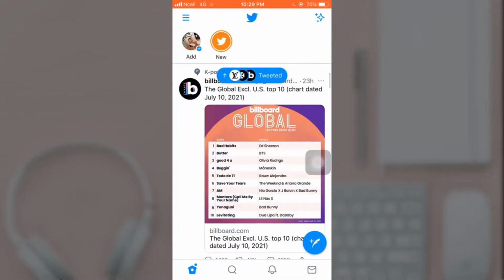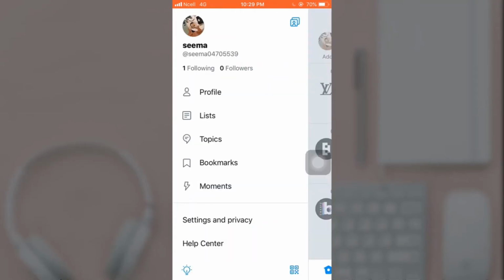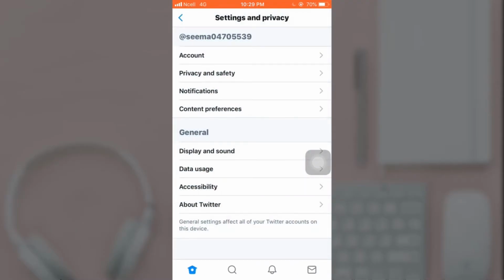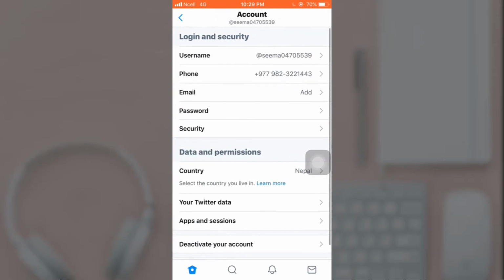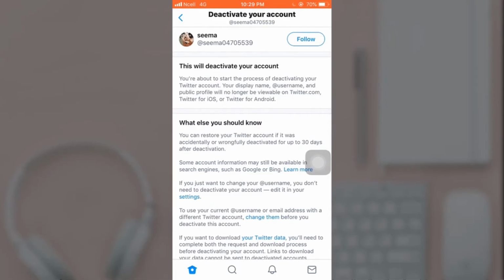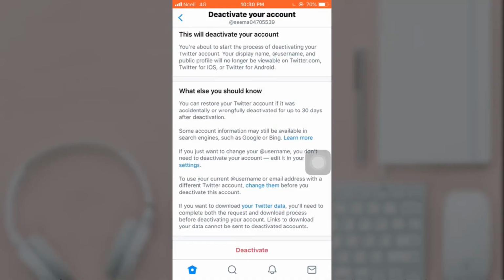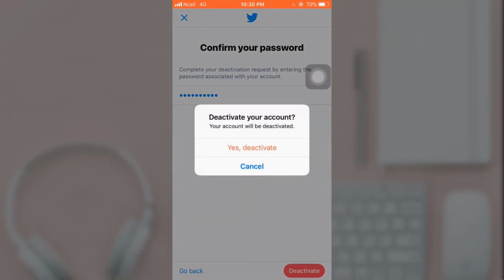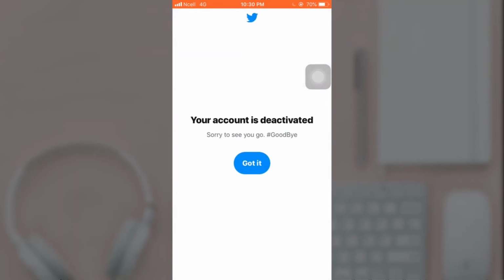How To Deactivate Twitter Account 2022?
This video depicts step by step procedure for Deactivating Twitter Account from your mobile device.

0:06 How To Deactivate Twitter Account
1:10 Outro